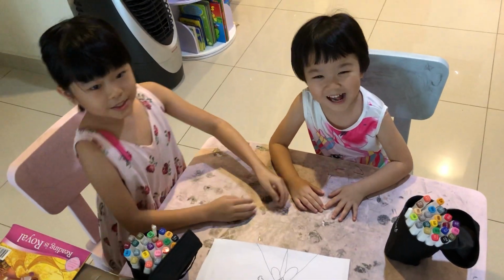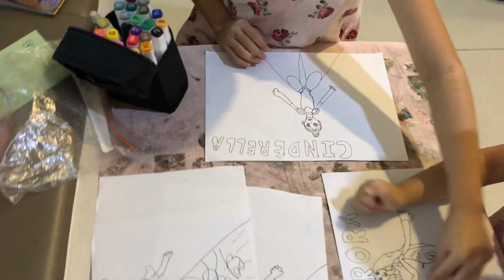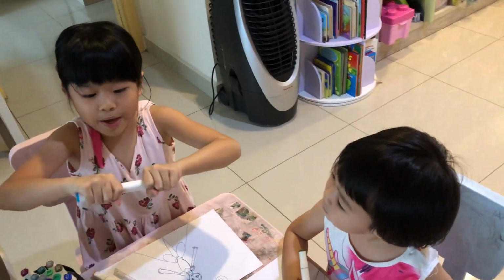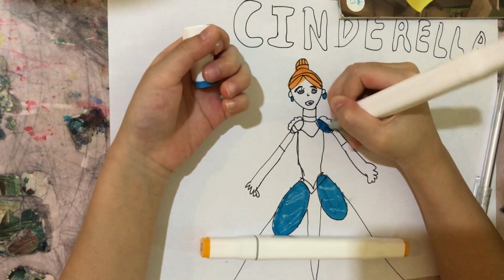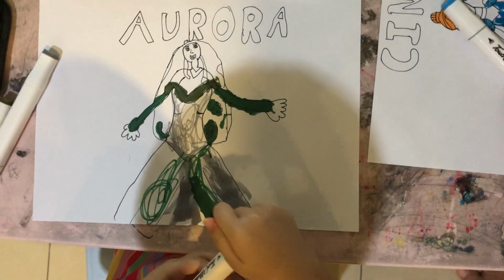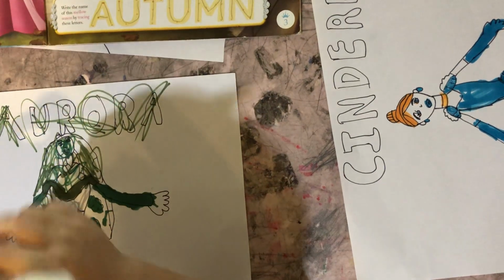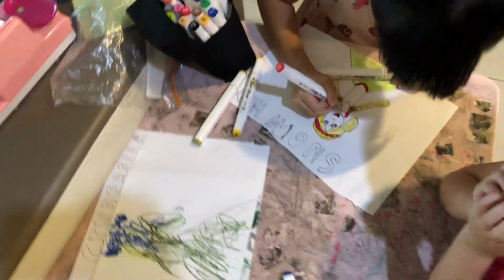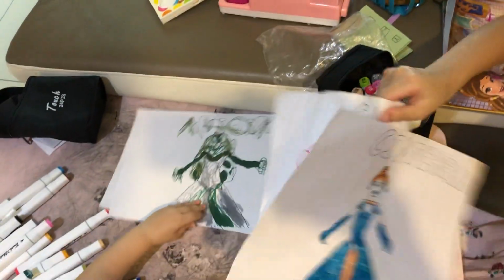Camellia and Daisy drawing contest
Camellia and Daisy drawing competition